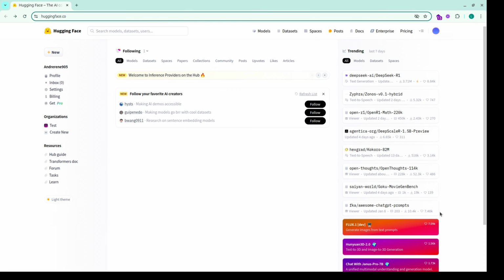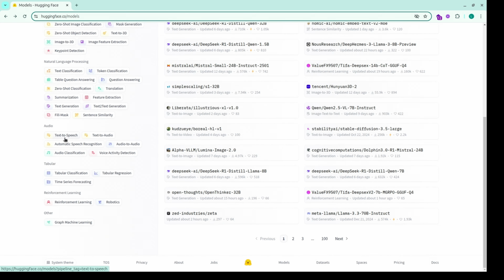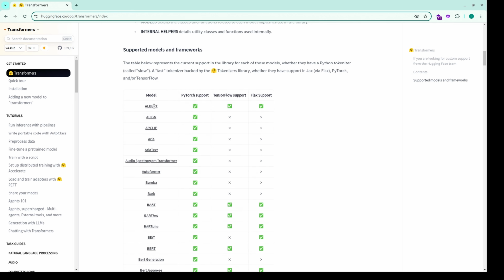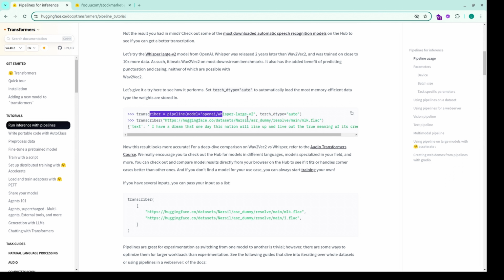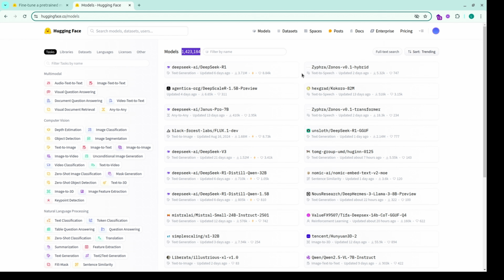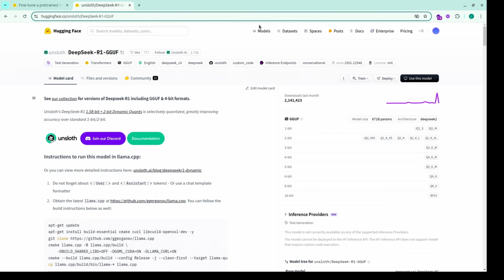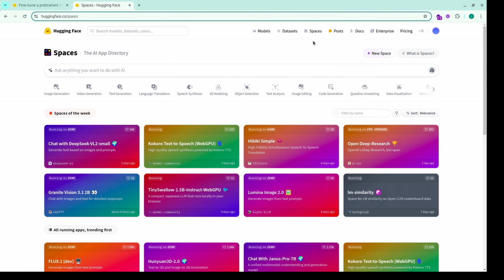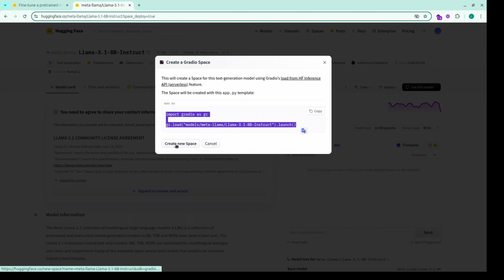Open source AI: All YOU Need to Know in 10 minutes